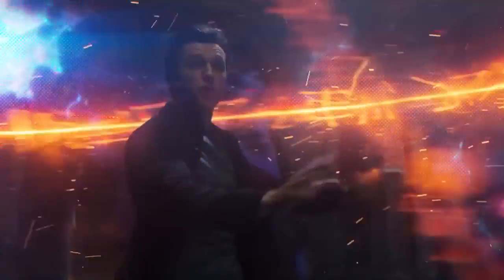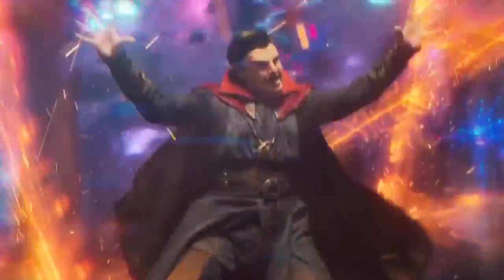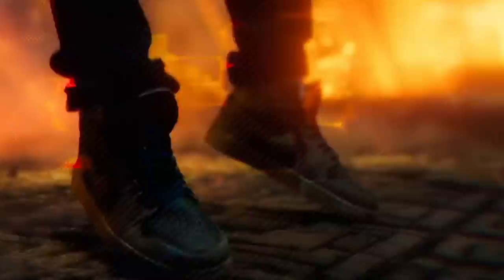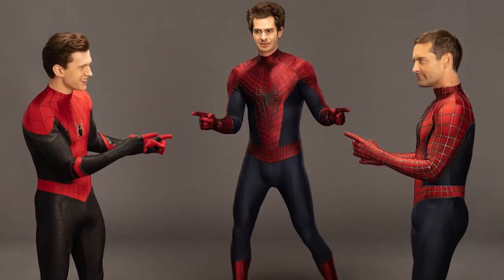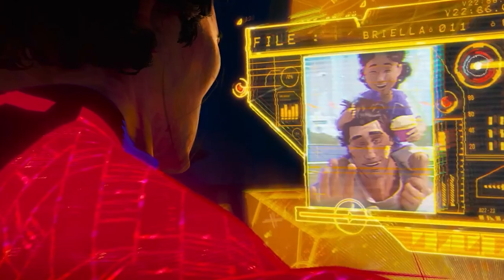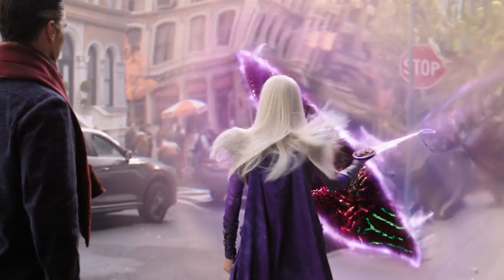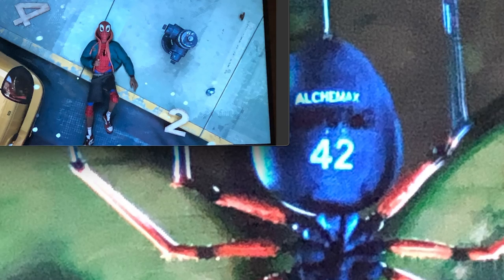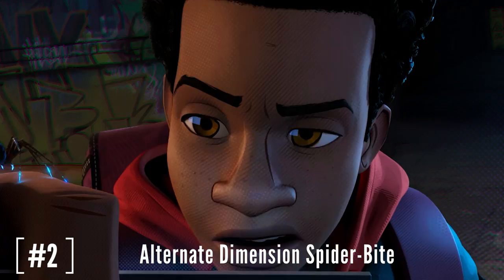Spider-Man Across The Spider-Verse Ending: Beyond The Spider-Verse Teaser Trailer Marvel Easter Eggs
Spider-Man Across The Spider-Verse Ending, Post Credit Scene. Spider-Man Beyond The Spider-Verse Teaser Trailer, Marvel Spider-Man 4 Easter Eggs & Live Action Miles Morales Movie Teaser

Covering Spider-Man Across the Spider-Verse Ending, Post Credit Scene, Spider-Man Beyond The Spider-Verse Trailer. Miles Morales Spider-Man vs Spider-Man 2099 Explained, The Spot Villain. Live Action Spider-Man Crossover. Tom Holland, Tobey Maguire, Andrew Garfield Spider-Man Versions. New Main Villain The Spot Explained, Jessica Drew Spider-Woman, Miles Morales, Spider-Gwen and Spider-Man 2099, New Footage and Scenes. Spider-Man Into The Spider-Verse 2 Title Explained and Spider-Man 2099. Spectacular Spider-Man, Spider-Rex Explained.

New Versions of Spider-Man. All 20 New Spider-Man versions in the Spider-Man Into The Spider-Verse 2 Trailer video. Spider-Man 2099, Miles Morales Ultimate Spider-Man, Ghost Rider Spider-Man, Bombastic Bag Man Fantastic Four and a new Spider-Verse Post Credit Scene Teaser confirmed by one of the new versions.

Spider-Man 2099 Team Spider-Force of Every Multiverse Version of Spider-Man ever. Spider-Man PS4, Spider-Man The Animated Series, Spider-Woman Jessica Drew, Spider-Gwen, and Miles Morales vs Spider-Man 2099 and every variant explained. Marvel Phase 4 Movies Easter Eggs, Loki Episodes Connection. Multiverse Spider-Verse Easter Eggs and Title References. How the Loki Series sets up all the Marvel Phase 4 Movies including Spider-Man No Way Home.

Avengers 5 Kang Dynasty Trailer, Avengers 6 Secret Wars Trailer, Thunderbolts Trailer, Deadpool 3 Wolverine Trailer, Kraven Trailer and more Fantastic Four Teaser videos!

My Full Spider-Man Across The Spider-Verse Breakdown and Easter Eggs video coming fri! Spider-Man 4 Teaser coming next!